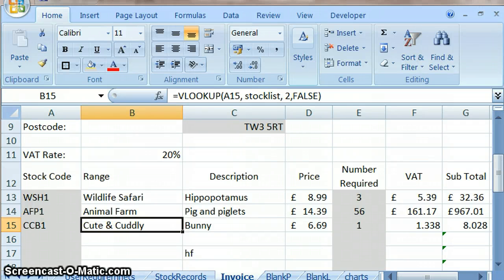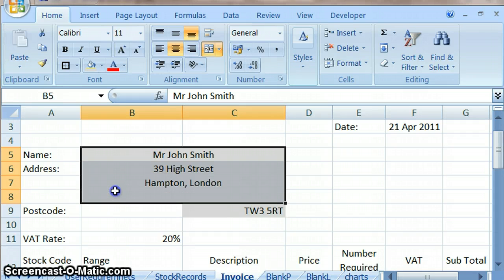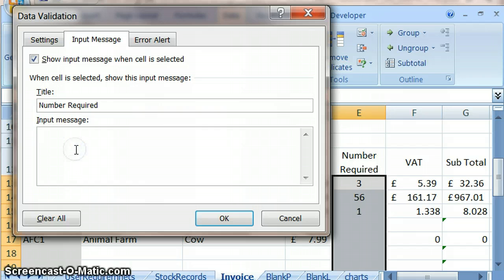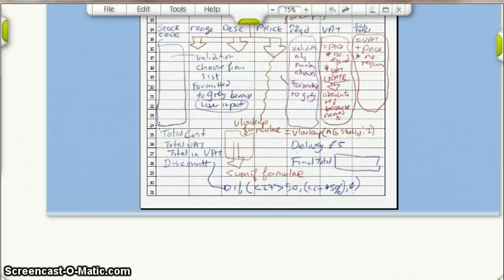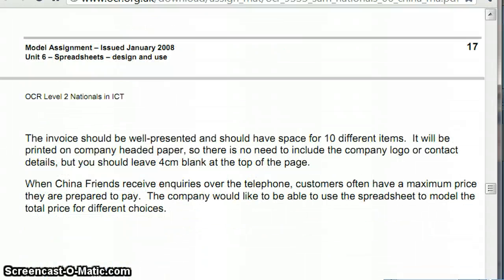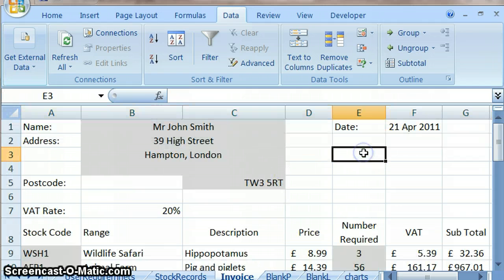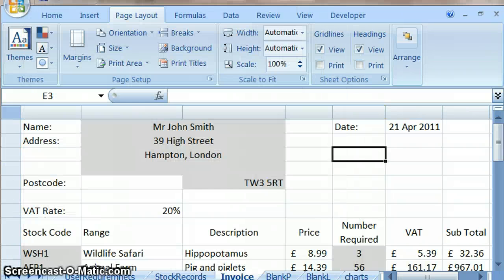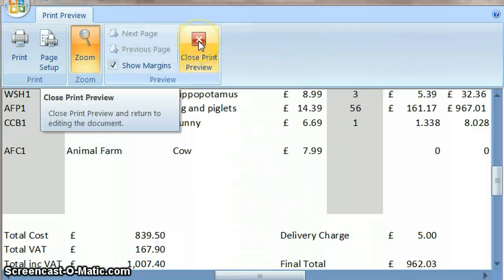Unit6(20)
validation and input messages, top margin, fitting onto 1 page